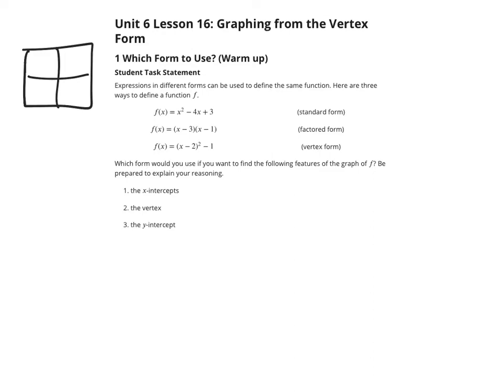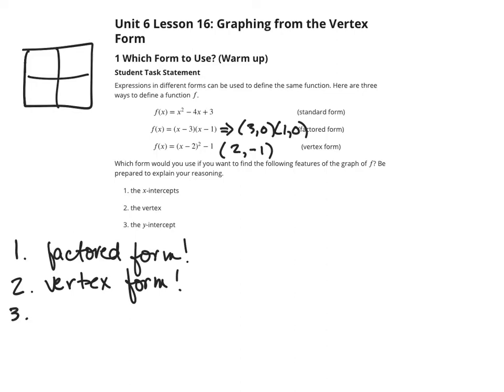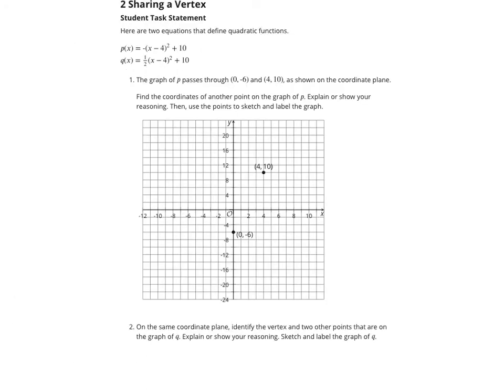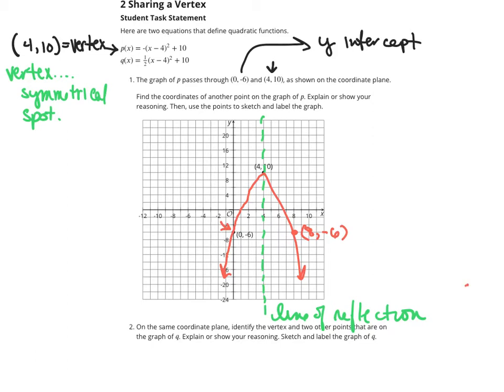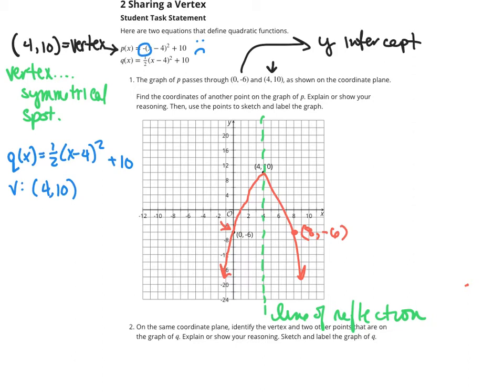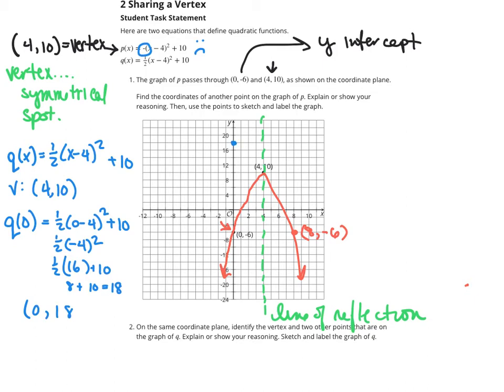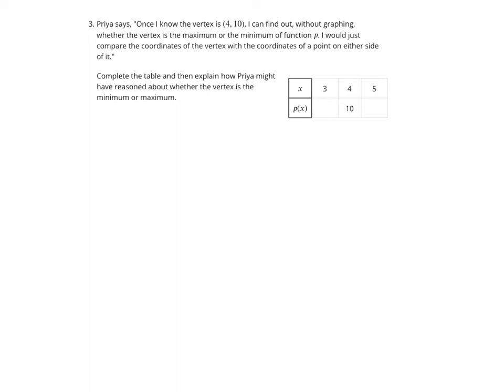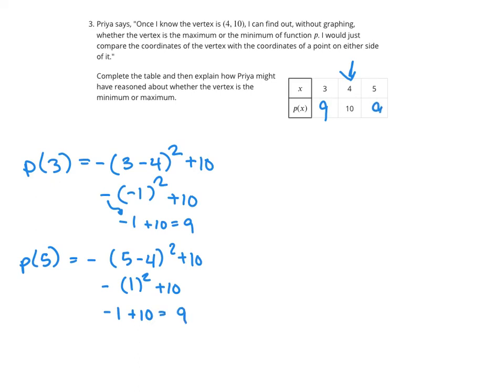Unit 6, lesson 16, graphing from the vertex form